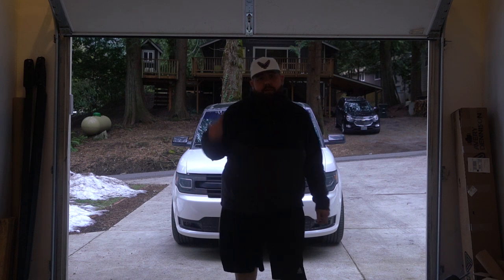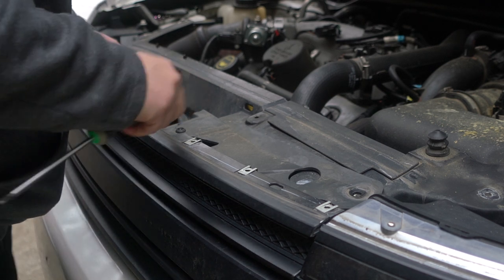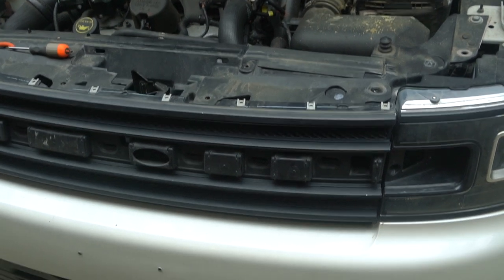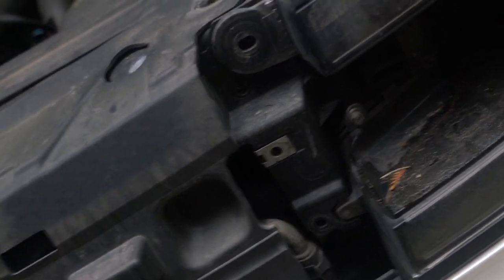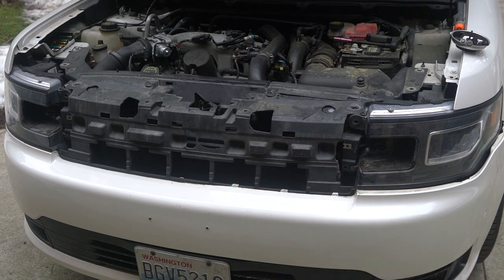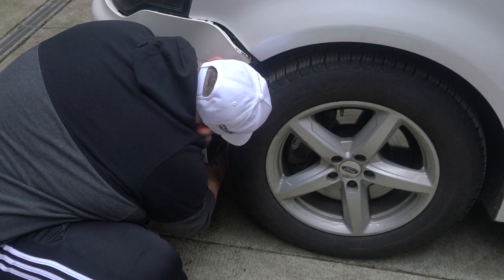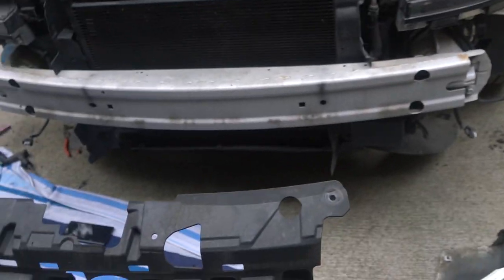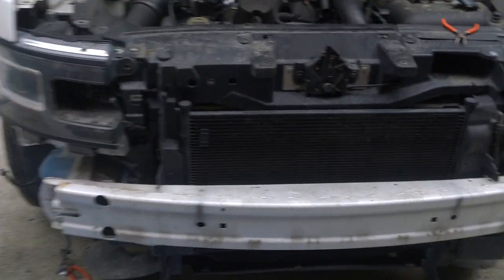How to remove Ford Flex front bumper, grill and headlights.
While I know this and the last videos have not been very exciting I am truly trying to show you the entire process of the FFRS build. We are getting to more exciting stuff very soon!
I love to interact with you guys and lets build the Factory Fiction community!